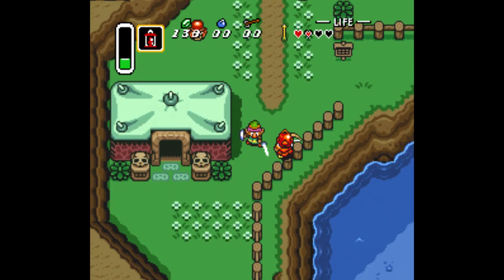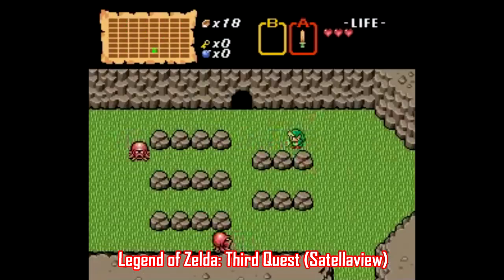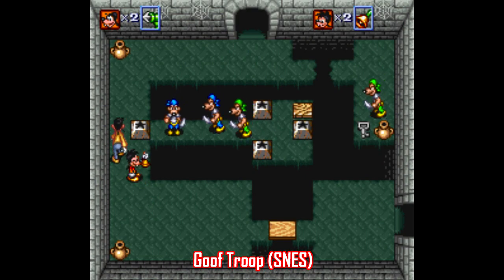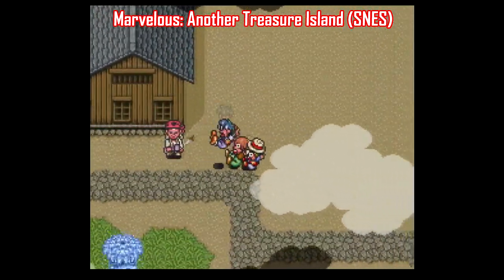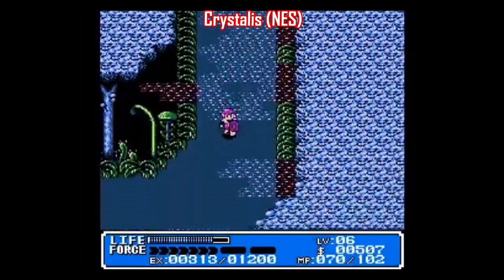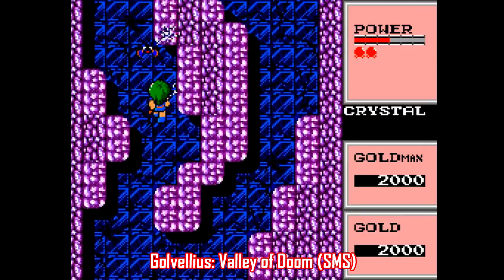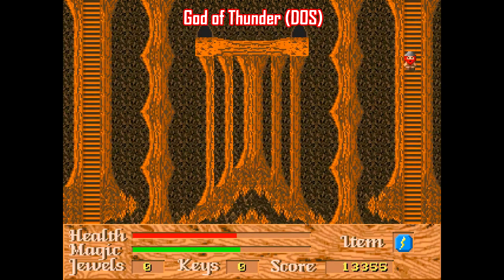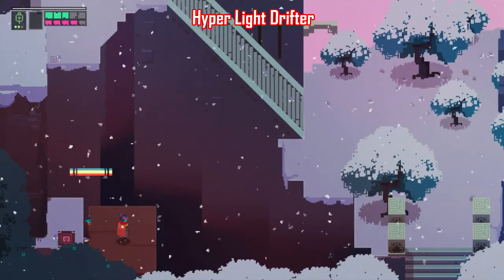If You Like Legend of Zelda: A Link to the Past, You'll Like These Games - SNESdrunk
Big thanks to Nate and Nick in ABQ for helping me out with some of the footage.

[0:00] (intro)
[0:38] Link's Awakening and A Link Between Worlds
[1:27] Legend of Zelda: 3rd Quest and 4th Quest
[2:08] Brain Lord
[2:47] Goof Troop
[3:10] The Twisted Tales of Spike McFang
[3:37] Ganpuru: Gunman's Proof
[4:09] Marvelous: Mouhitotsu no Takarajima
[4:52] Beyond Oasis [Sega Genesis]
[5:23] Crusader of Centy [Sega Genesis]
[6:03] Crystalis [NES]
[6:44] Pit Pot: The Magical Castle [SMS]
[7:21] Golvellius: Valley of Doom [SMS]
[8:08] Neutopia and Neutopia 2 [TG16]
[8:50] God of Thunder [DOS]
[9:18] Neon City Riders
[9:54] Hyper Light Drifter